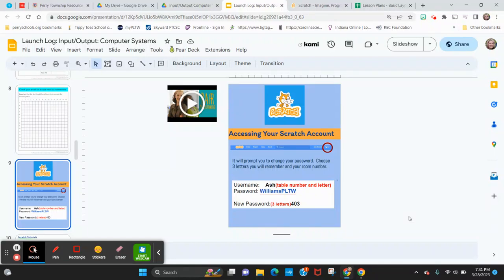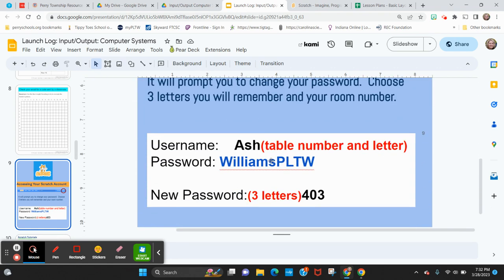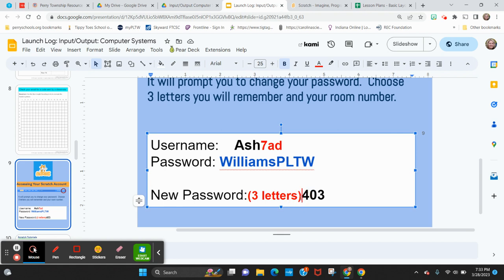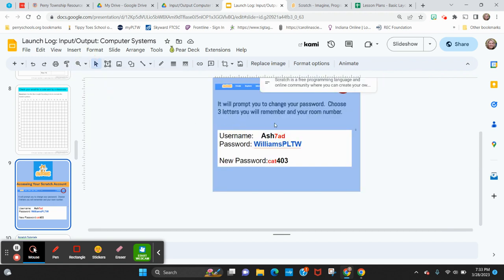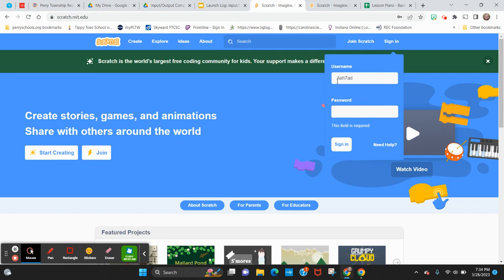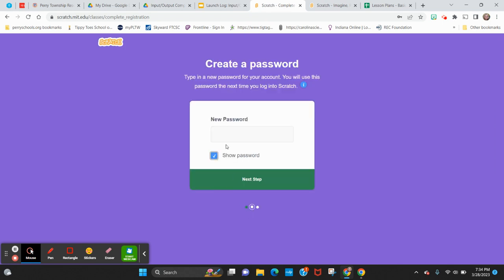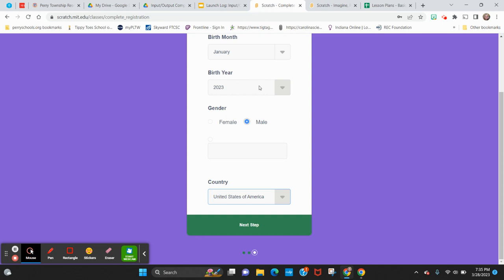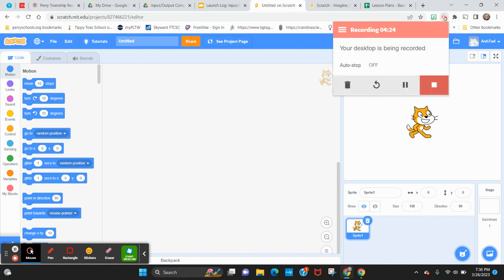Log into Scratch